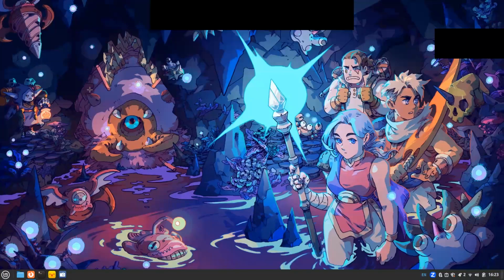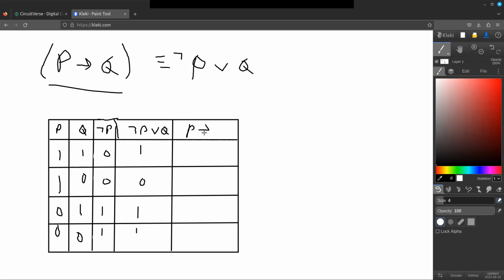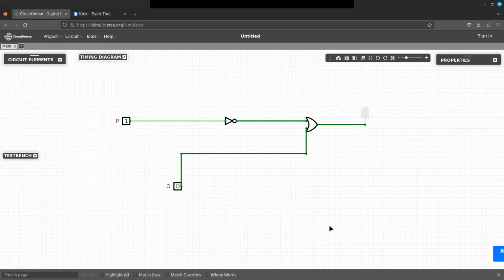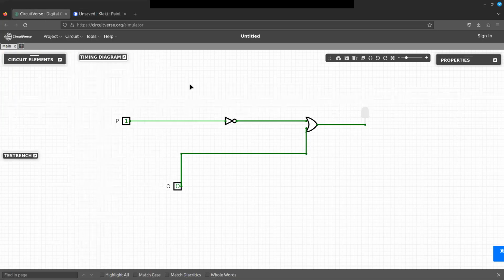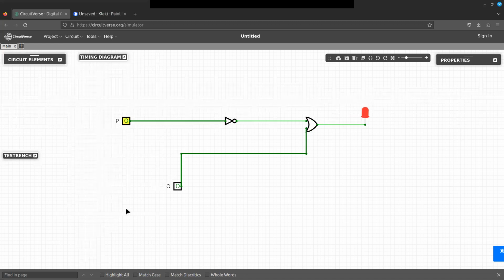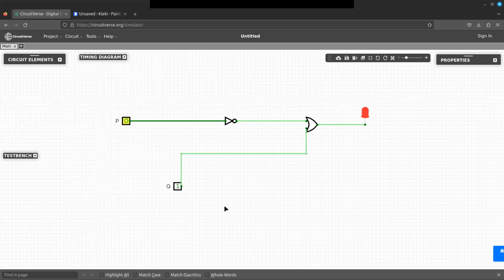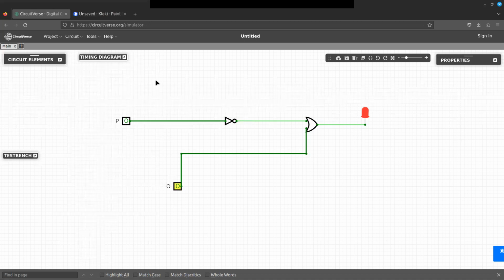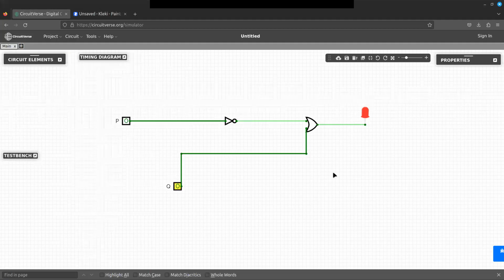Logic Gate Intuition for P Implies Q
P implies Q is in fact logically equivalent to not P or Q. In this video I highlight why this is the case with the use of a circuit diagram.